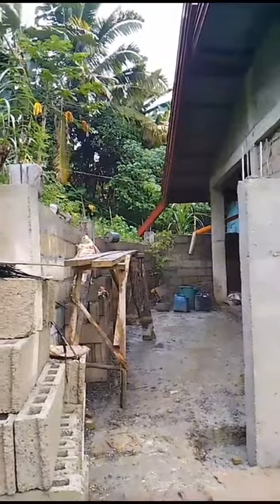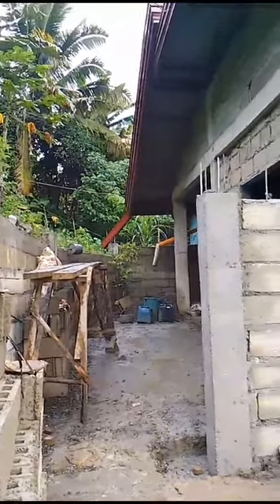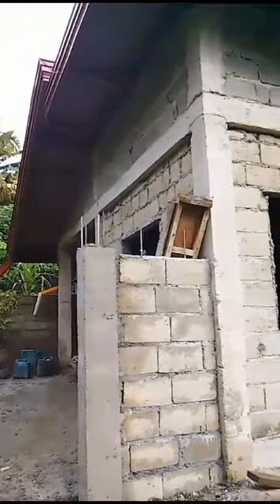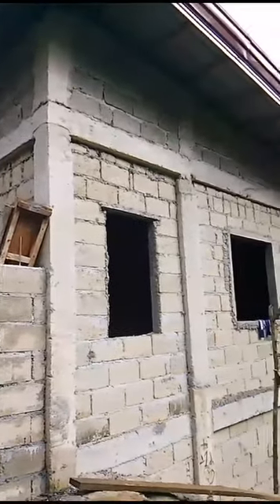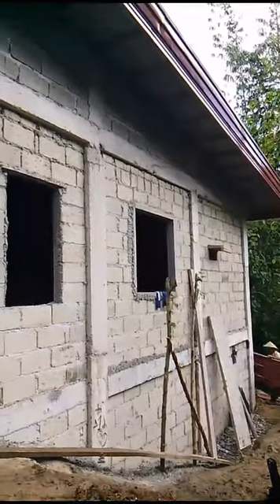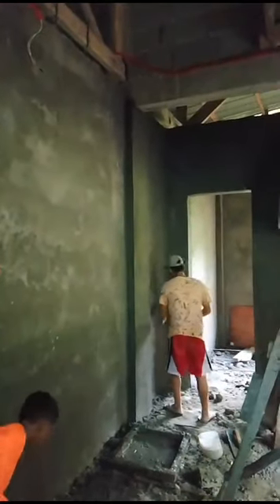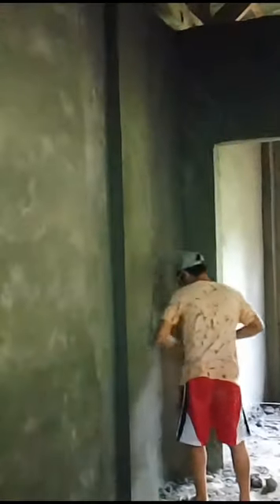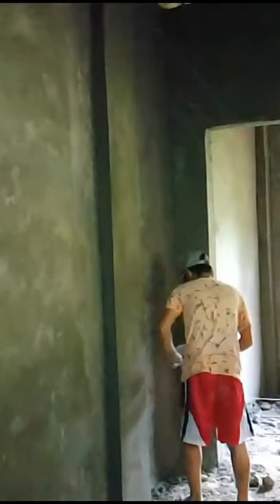Parents New House Weekly Update 01/13/2024🏠🥰!Grateful